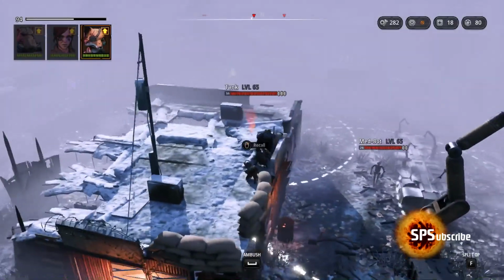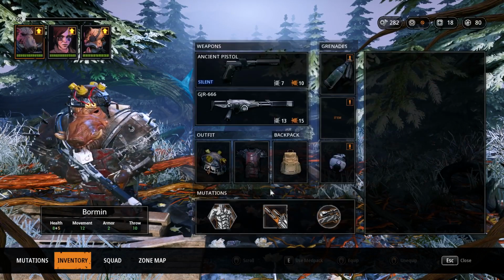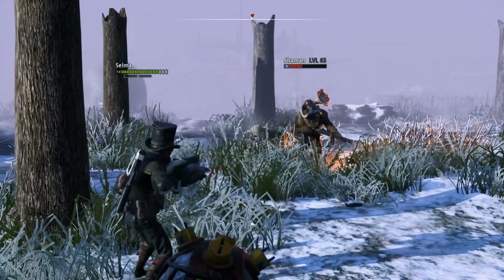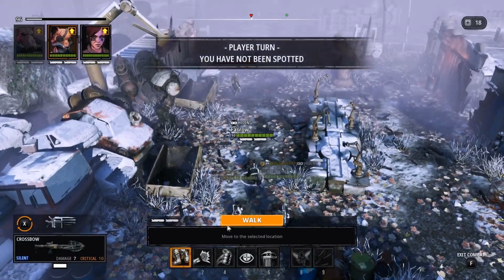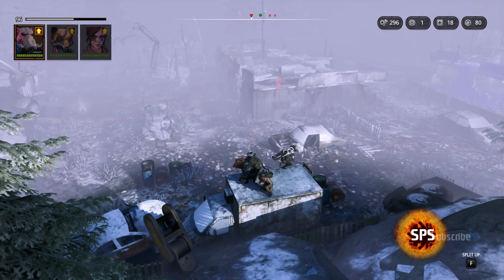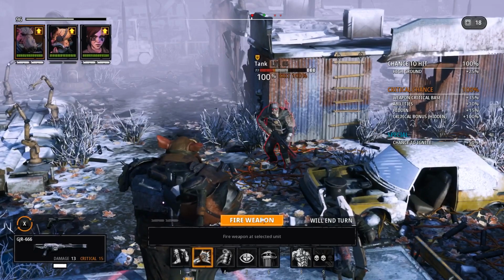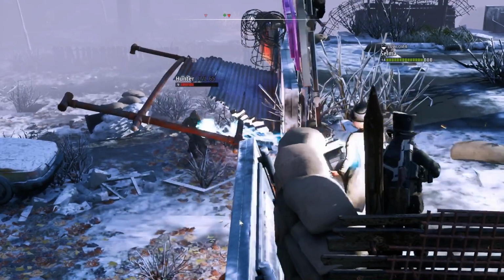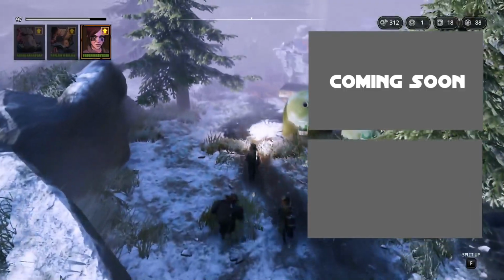How to Clear The Hall of Electric Coffins Without Any Damage?-Mutant Year Zero-DLC-Guide Ep.6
Do you want to know how to clear The Hall of Electric Coffins without taking ANY damage on VERY HARD in Mutant Year Zero DLC? Well you are in the right place. Just watch my guide above.

Buy on Humble, (supports me at no extra cost to you!)

Here is a guide on how to clear the areas in the base game Mutant Year Zero